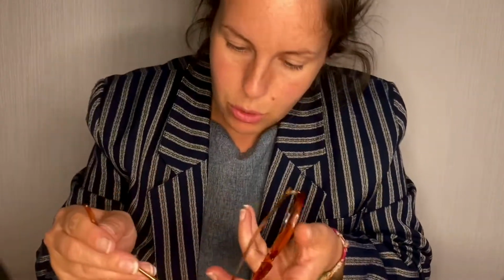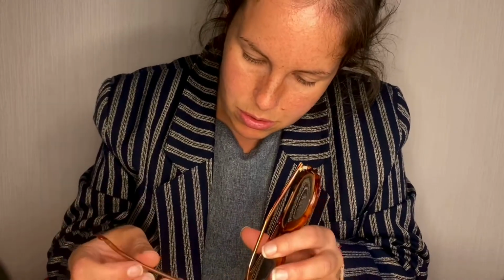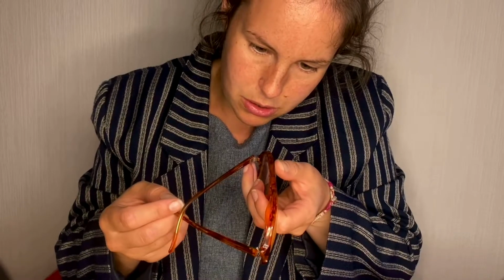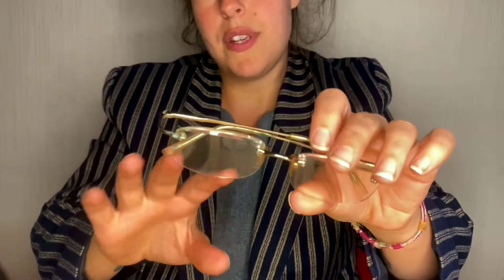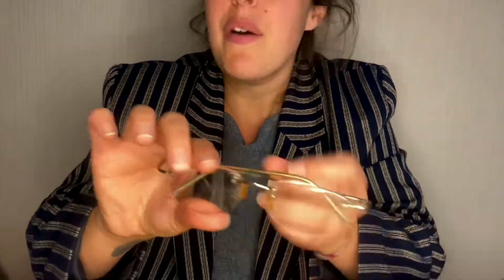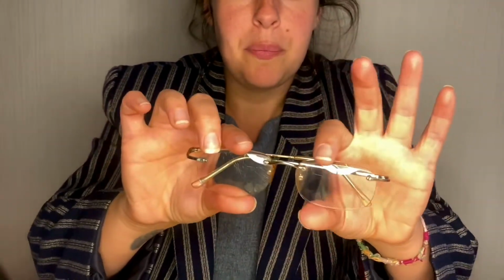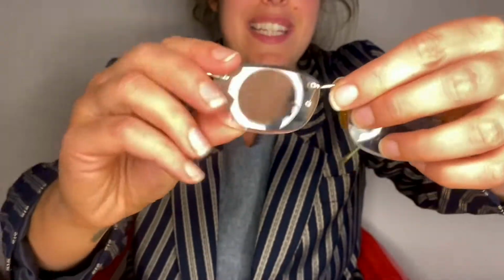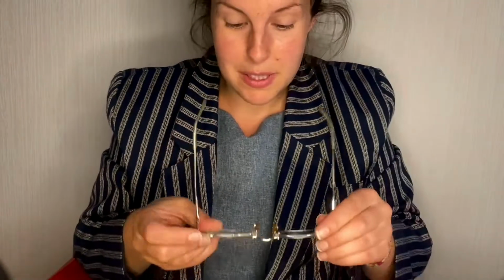ASMR Binaural Glasses Fitting with Close Up Measuring 👓 🎧😴 ✨Warning tingles may be created! ✨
I'm so grateful you're here and I hope this ASMR video brings you some peace and tranquility to help you get a good nights sleep!
I'm always wanting to bring you the best ASMR i can possibly atchieve, so If you enjoyed this video and would like to support my channel, you can consider making a donation or becoming a member. Your support helps me create more content and improve the quality of my videos and props I can use, of course this is not ecspected at all. Sweet dreams, everyone! 🌙